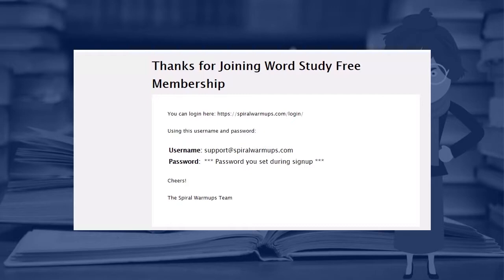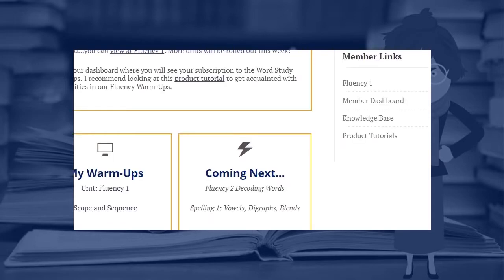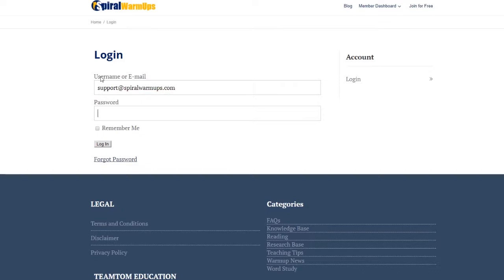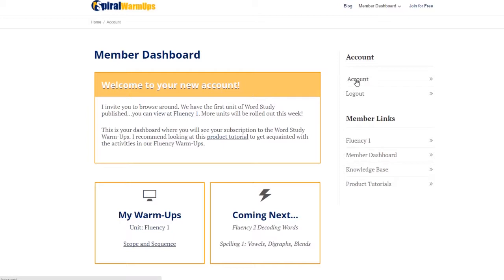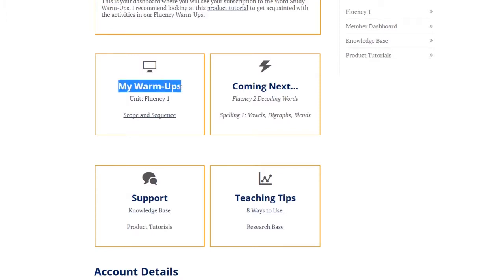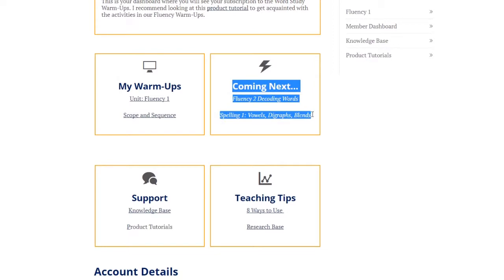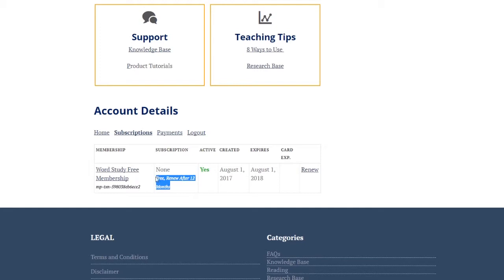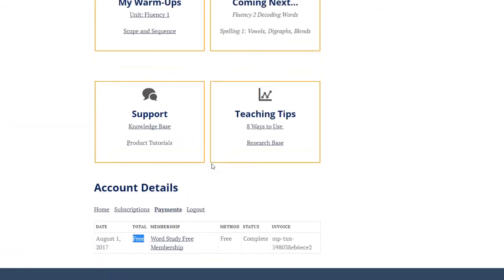Spiral Warm-Ups Tutorial 2 Login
After you set up your new and Free Word Student Warm-Ups account, you simply log in

This tutorial covers how to log in and where you go after login.